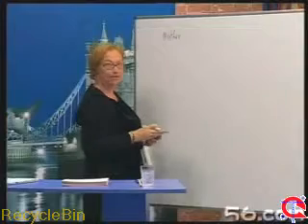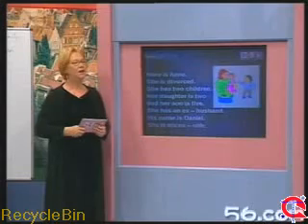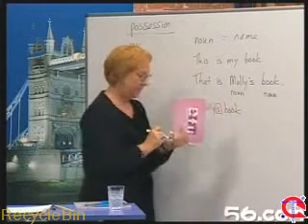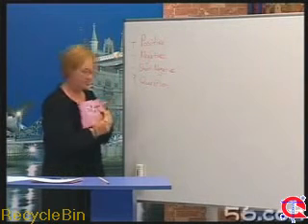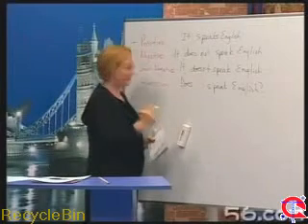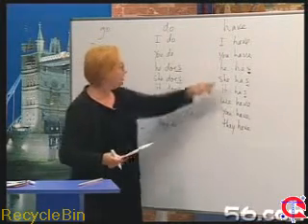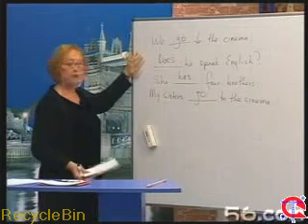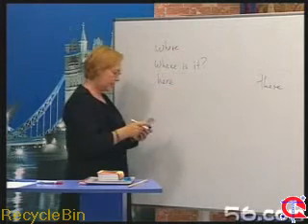CD 07 ENGLISH FOR LOW LEVELS